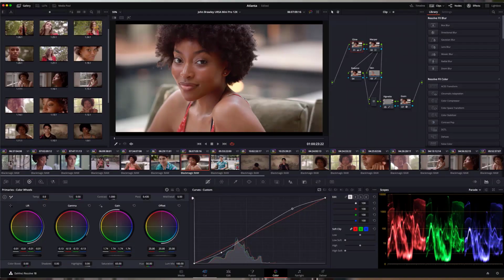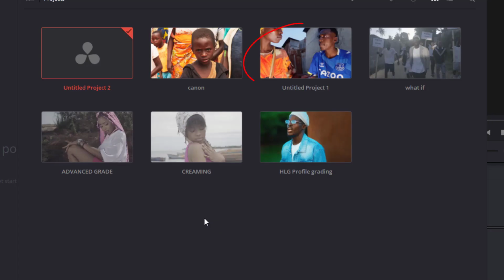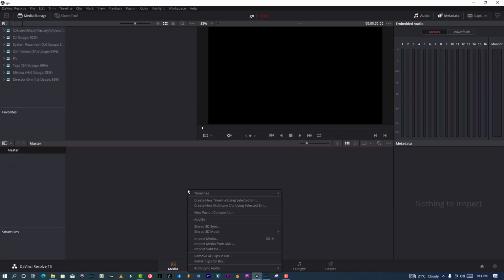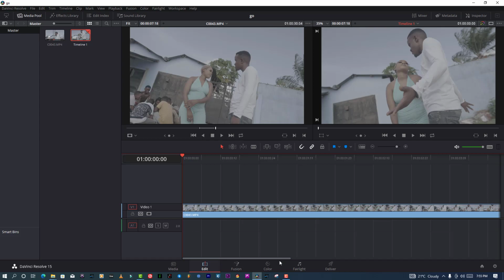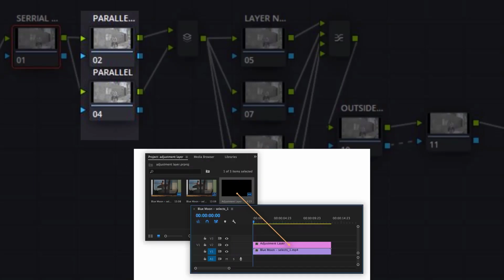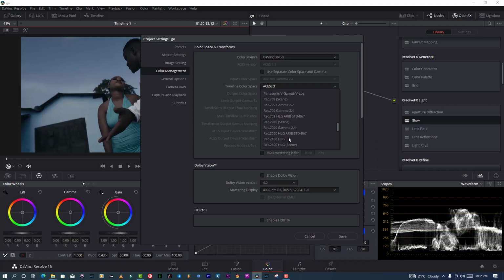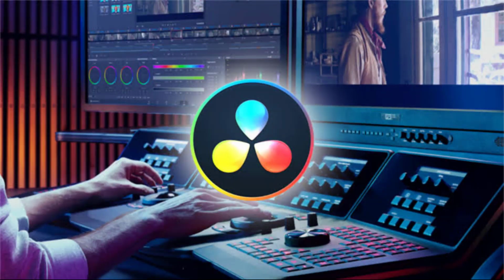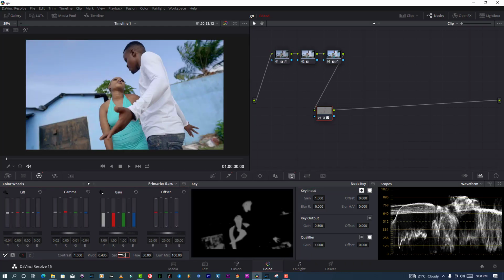Introducing Davinci resolve interface Free Masterclass 101 tutorial (Part 1)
Color grading with davinciresolve

This is Free Masterclass tutorial within 5 minutes
Everything you need to know about Davinci resolve